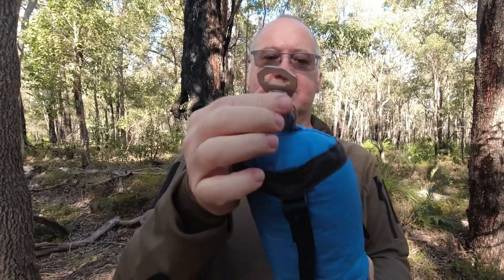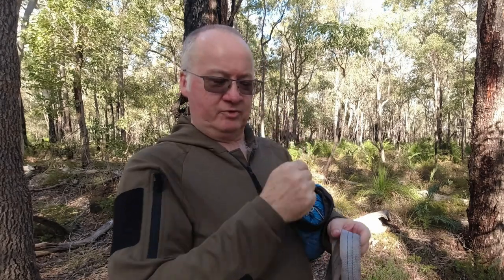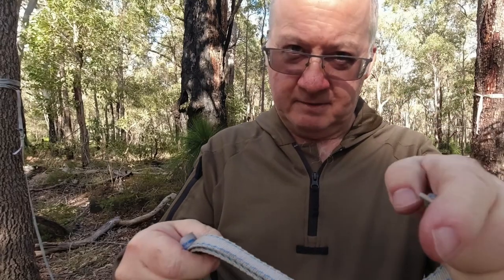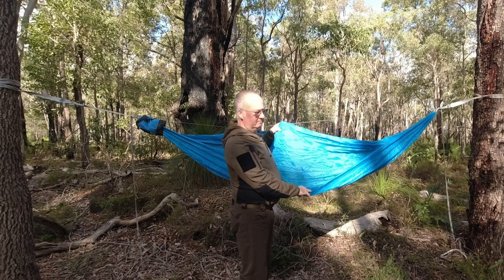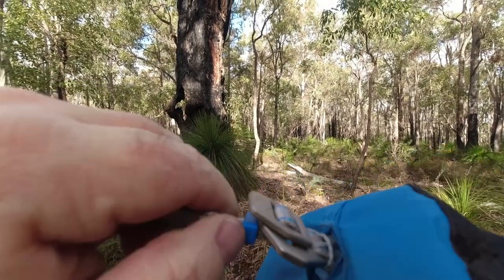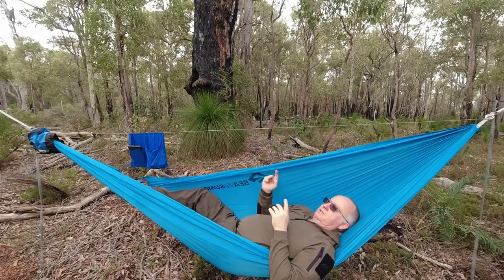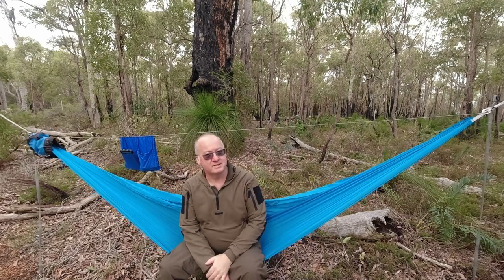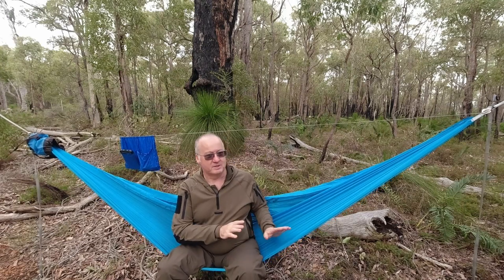Sea To Summit Pro Single Hammock after 4.5 years